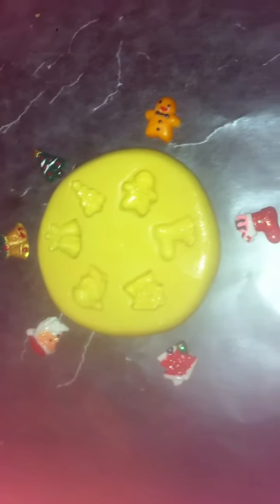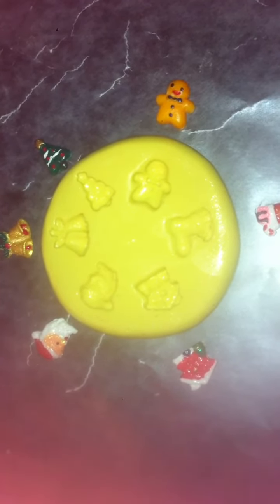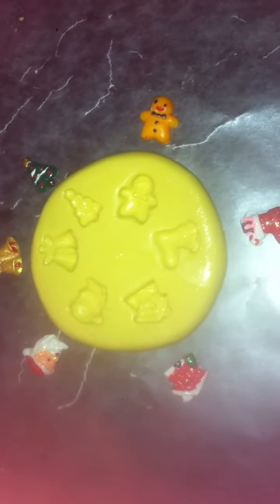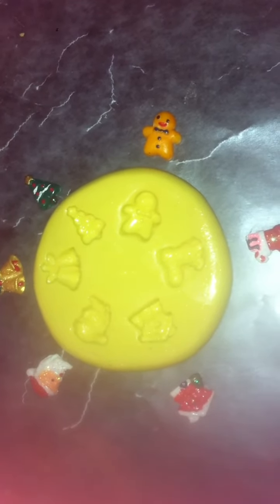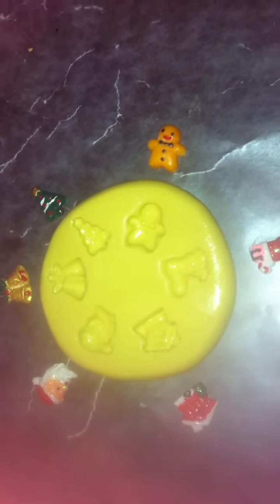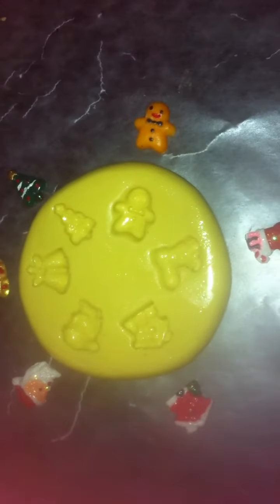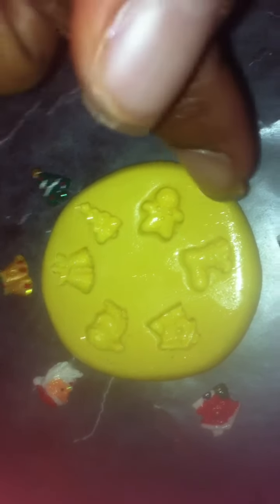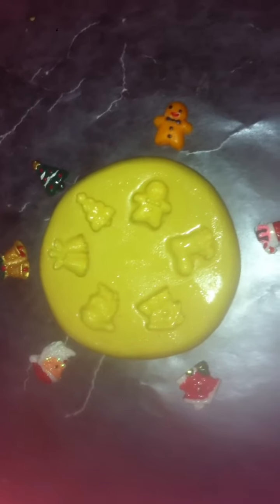Christmas Mold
$5 + $1.50 shipping